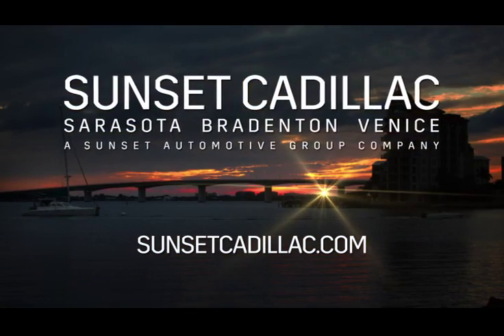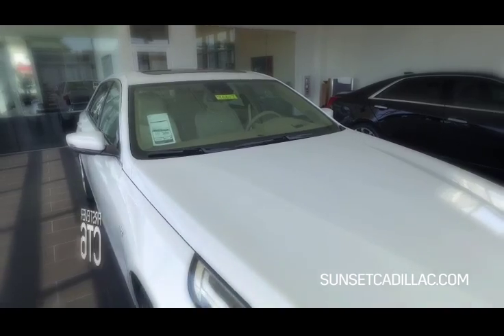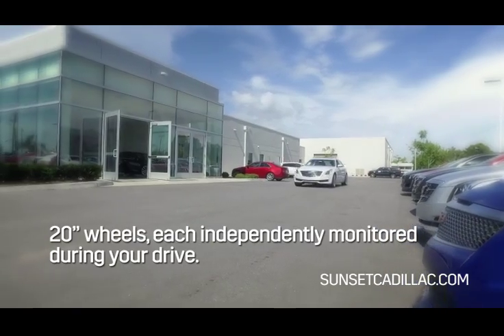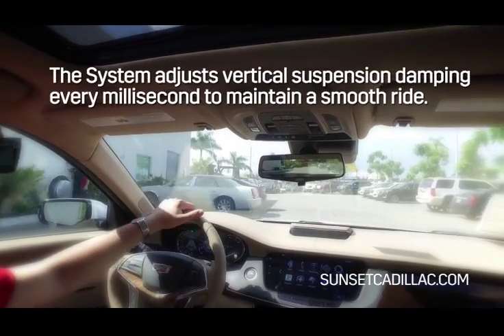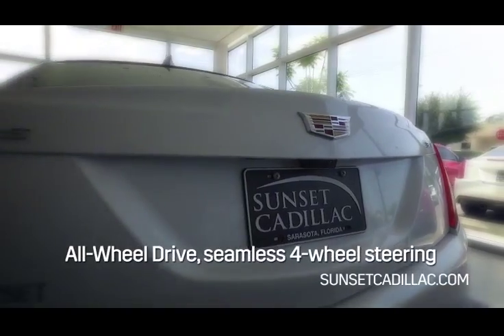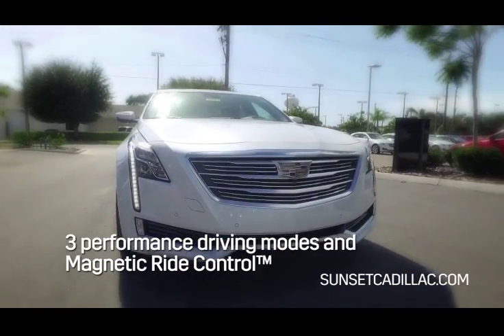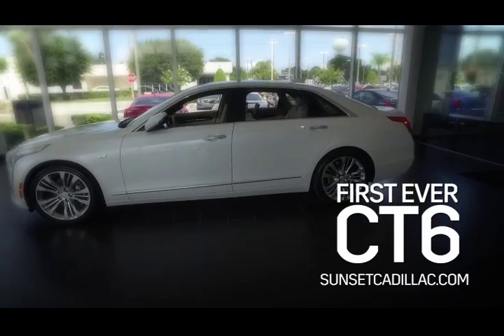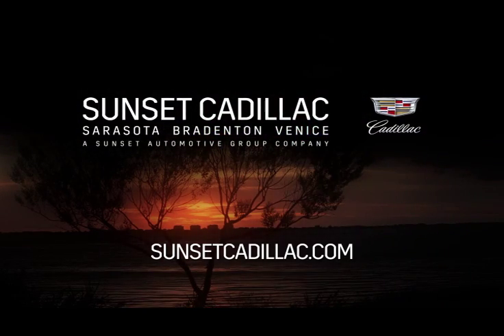Cadillac CT6: Active Chassis Package | Sunset Cadillac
Taming the road has never been this easy. The available Active Chassis Package uses Active Rear Steering, All-Wheel Drive and Magnetic Ride Control to adjust vertical suspension dampening every millisecond, maintaining an impressively smooth ride.